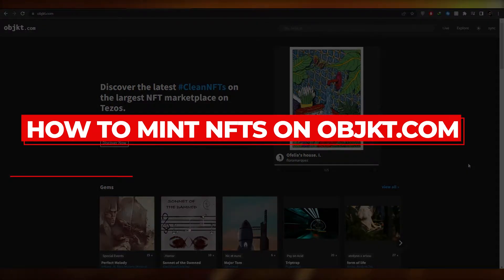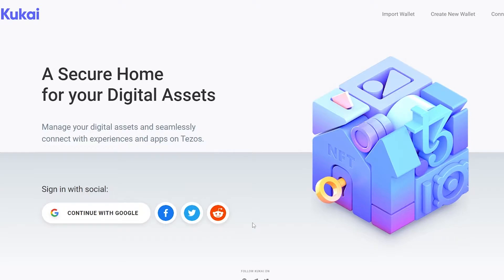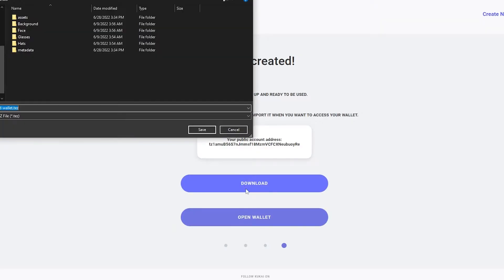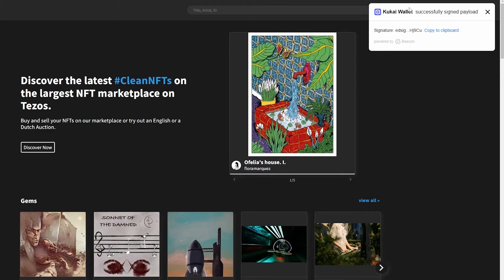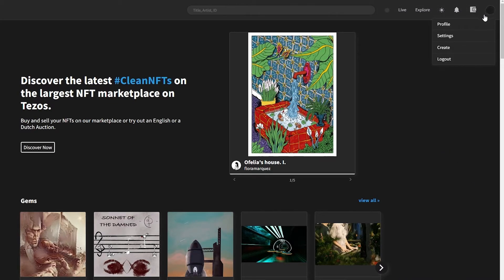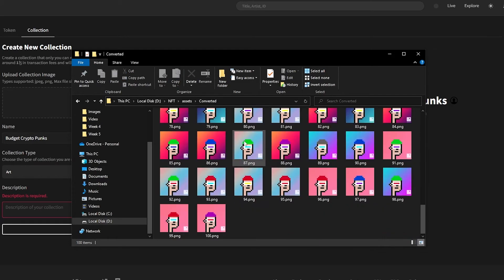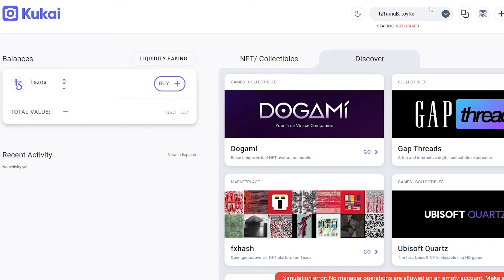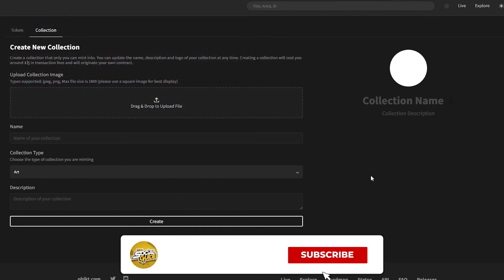How to Mint NFTs on OBJKT.COM | Easy!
In this video I show you How To Mint NFTs On OBJKT.COM. This is super easy and learn to do it in just a few minutes by following this helpful tutorial.